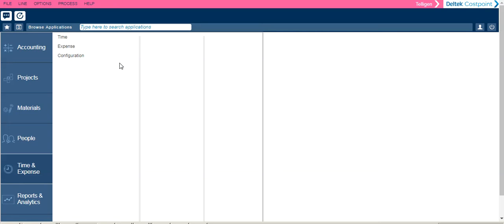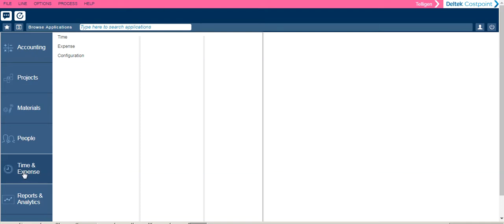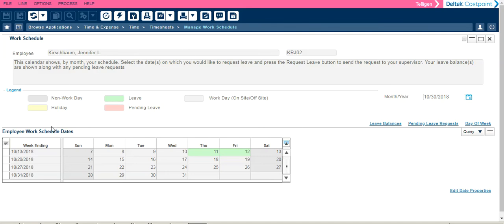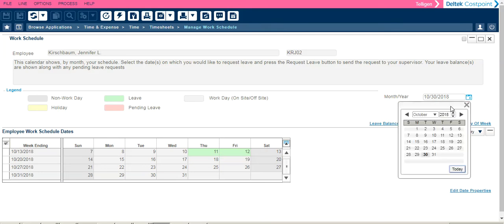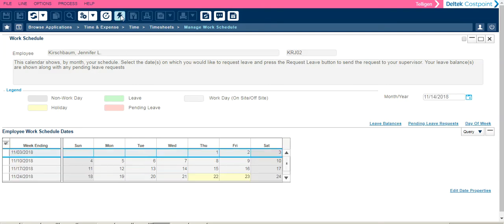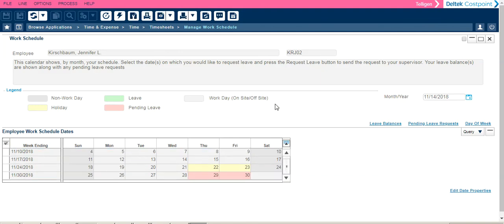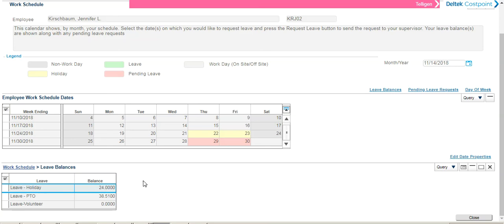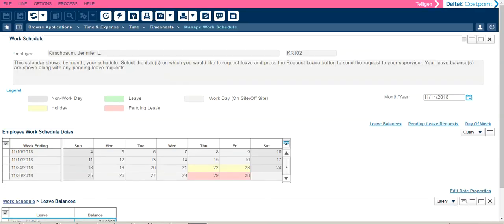Overview of Manage Work Schedule Application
Requesting leave, cancel pending requests, and remove approved requests from your work schedule. This application is not where managers approve or reject leave.